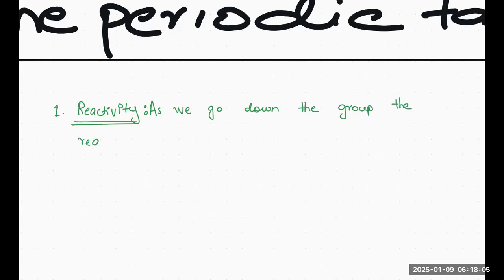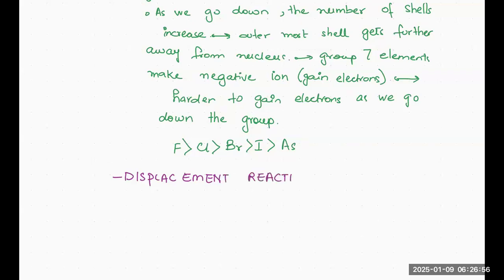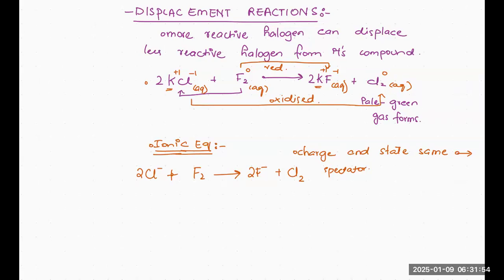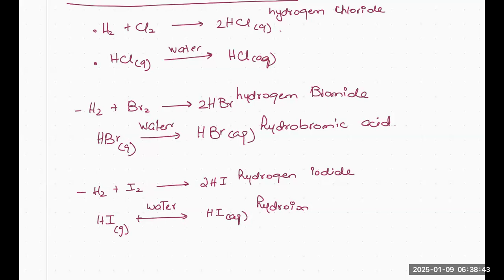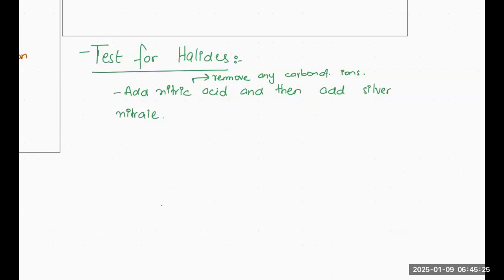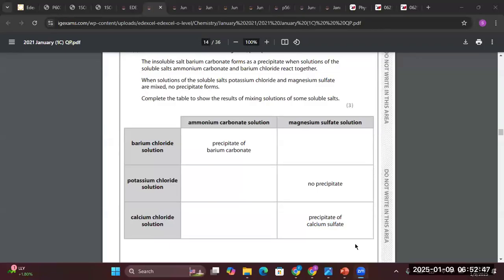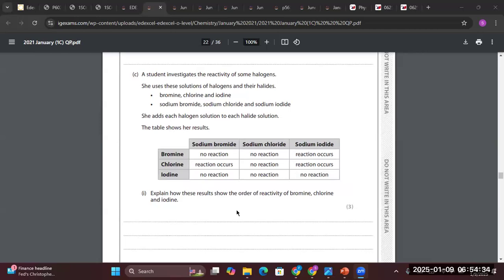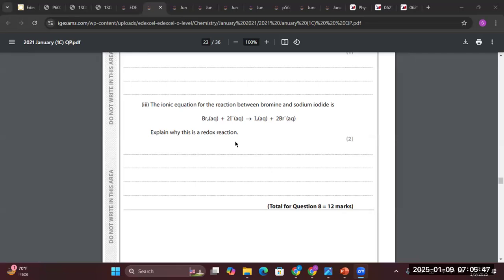Periodic Table Group 7 lecture: Chemistry(IGCSE, O level, GCSE, A level)